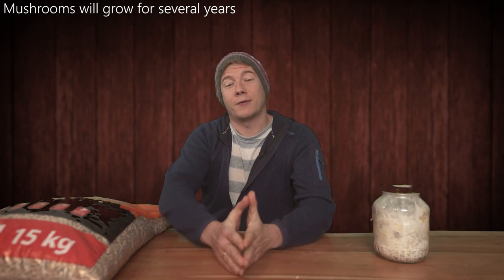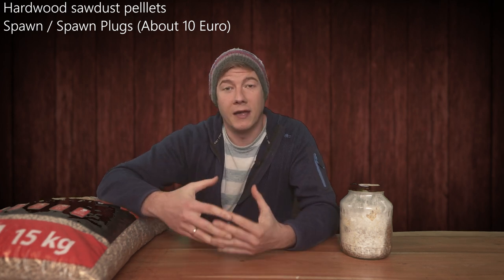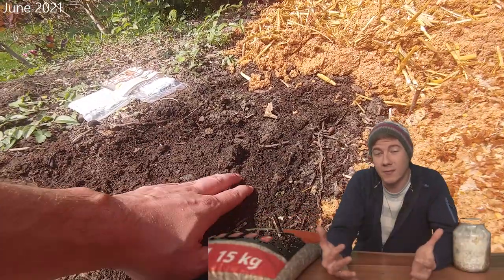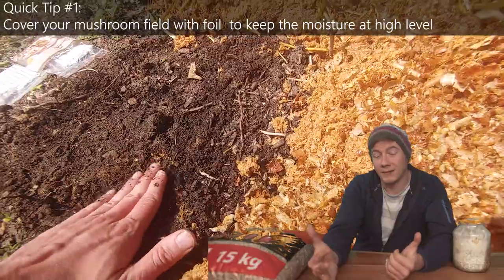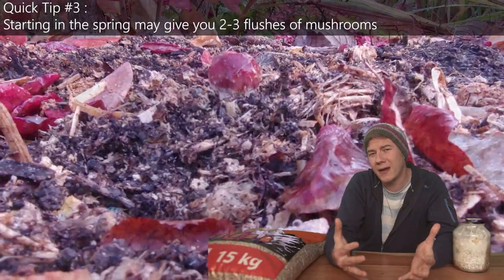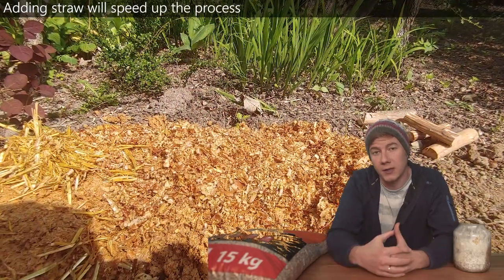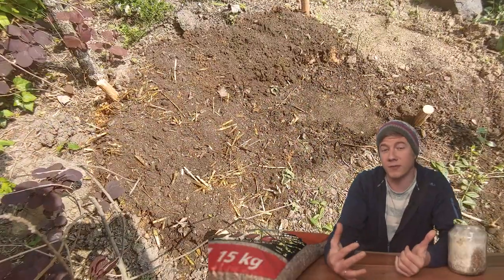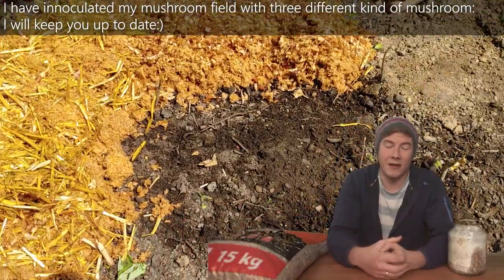How to Grow Gourmet Mushrooms in the Garden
How to Grow Gourmet Mushrooms outside in the Garden. You need spawn plugs or grain spawn, hardwood sawdust, chips or pellets and optional soil or straw for layering and covering your mushroom field in a shady area.

🍄Gear I use to Shoot Mushrooms🍄
1st Camera
2nd Camera
90mm 1:1 Macro Lens
60mm 2:1 Macro Lens
24mm 2:1 Macro Lens

Grow Bag
Magnetic Stirrer